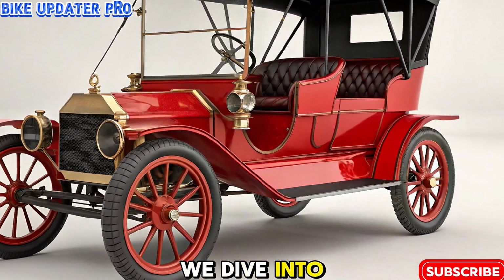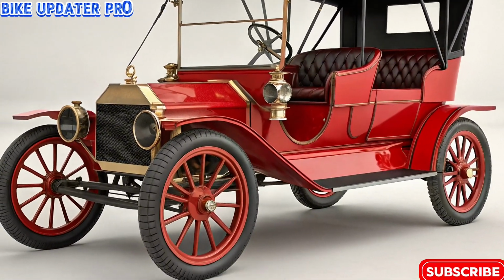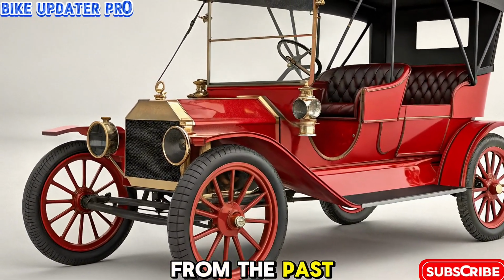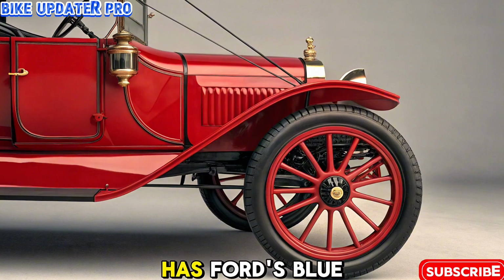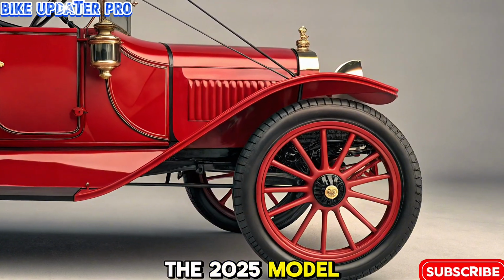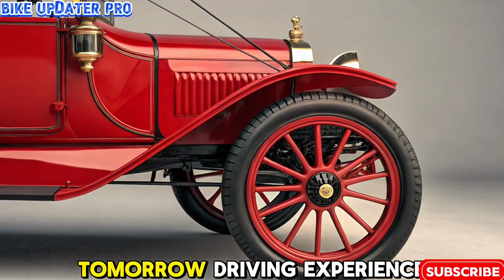New 2025 Ford Model T Is BACK… And It’s Nothing Like You Expected!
2025 Ford Model T Is BACK… And It’s Nothing Like You Expected!

Ford just flipped the script on automotive history! The legendary Model T is making a jaw-dropping return in 2025 — and it's a tech-packed, electric revolution you won’t believe. From self-driving capabilities to retro-futuristic design, this isn’t your great-grandfather’s car… it’s something entirely new. 🔥

In this video, we take a deep dive into the Top 10 Most INSANE Features of the 2025 Ford Model T that are blowing everyone’s mind. Spoiler: Ford might have just changed the future of cars forever.

Cover Titles

1. Back to the Future: Model T 2025 Reveal!

2. It Drives Itself?! Model T Gets Smart

3. Classic Look, Electric Heart

4. Ford’s Boldest Car Since the Mustang

5. The Hidden Easter Eggs You Missed

6. Interior Tour: Retro Meets AI

7. How Fast Is It Really? (0-60 Test)

8. Affordability Shock: Price vs. Features

9. Model T vs Tesla Model 3 – Who Wins?

10. Would Henry Ford Approve? Let’s Talk